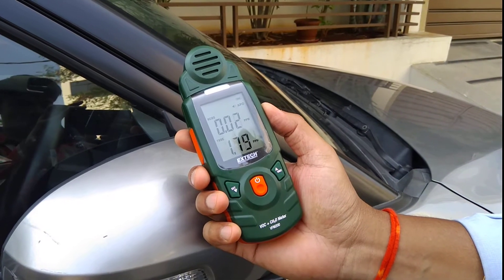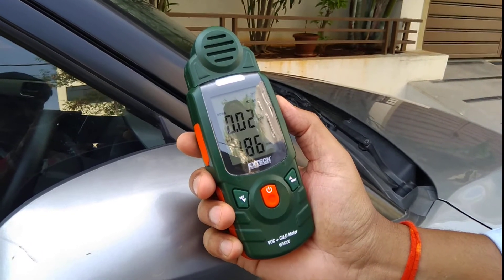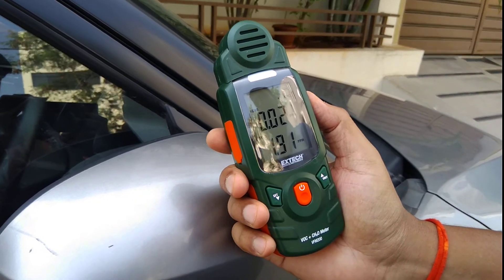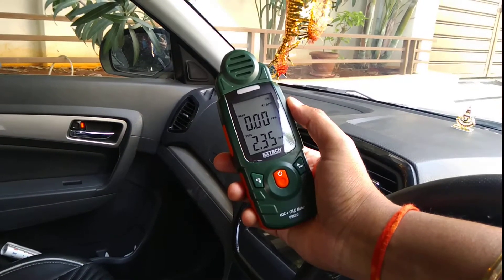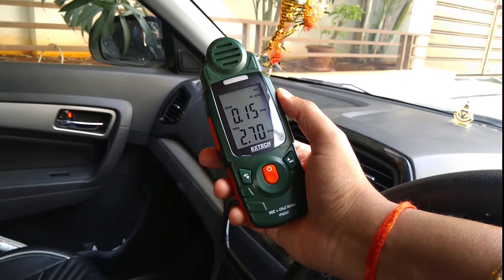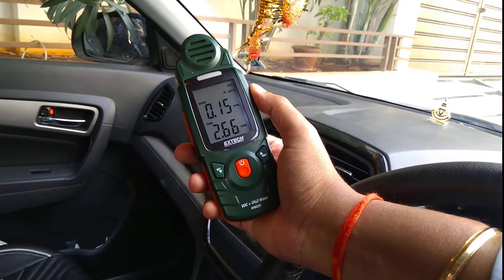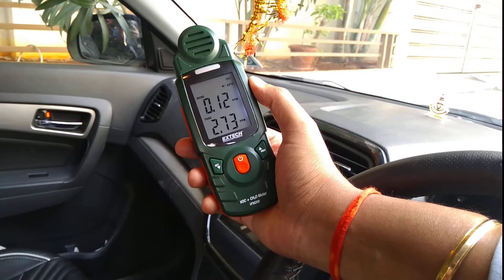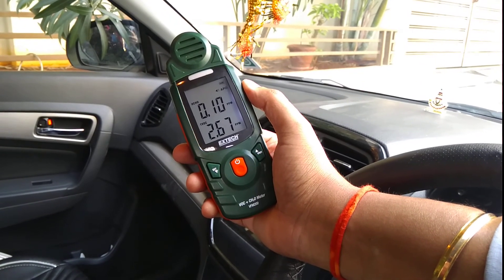VOC /Formaldehyde detector in Open & Closed Environment| Instrukart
Extech VOC/Formaldehyde (CH2O or HCHO) Meter measures VOC (Volatile Organic Compound) and Formaldehyde concentrations in real-time. Fast response time, compact, easy-to-carry, and excellent for checking the indoor air quality of homes, offices, factories, hotels, schools and other indoor environments.It has an option of Auto Power Off.
Applications: Used in homes, offices, factories, hotels, schools and other Indoor environments, paint booths, etc.